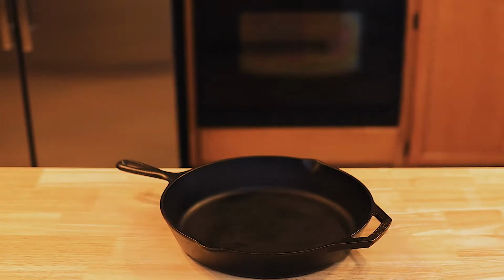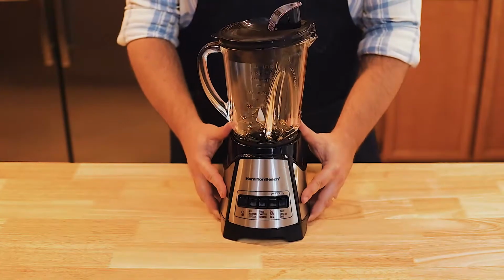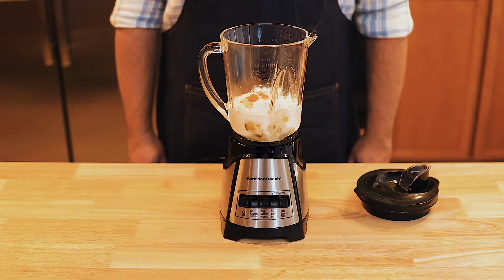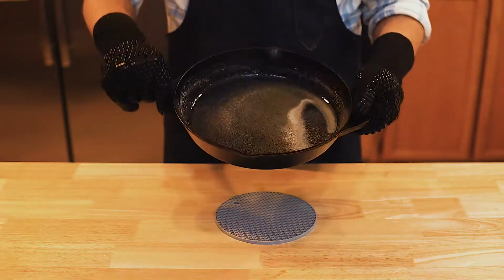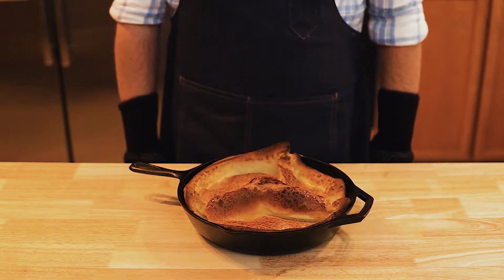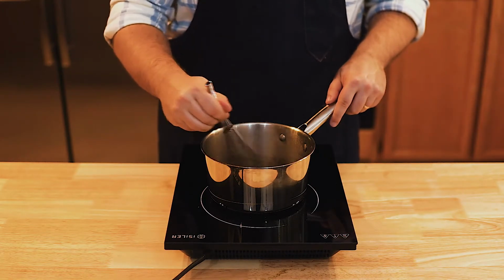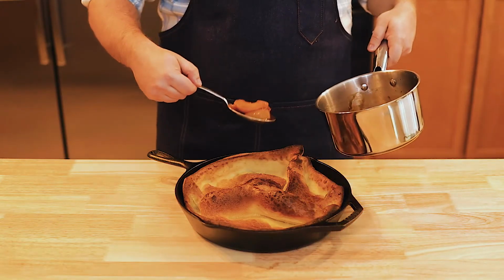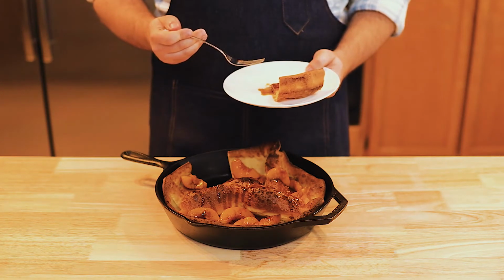The Best Dutch Baby With A Brandy Peach Topping | Boozy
Want a breakfast that you can customize in many different ways? Let me introduce you to the dutch baby and one of the many ways you can customize it with a boozy brandy peach topping. This dish is super easy to make and is a great way to start off any weekend morning.

-- Timestamp --

0:00 Intro
0:32 Dutch Baby
2:26 Brandy Peach Topping
3:29 Putting It Together
3:37 The Finished Dish
4:13 Outro

-- Recipe --

-- The Website & Socials --

-- Video Tags --